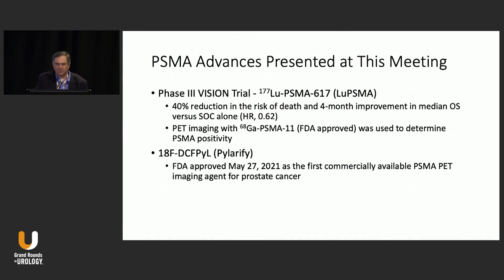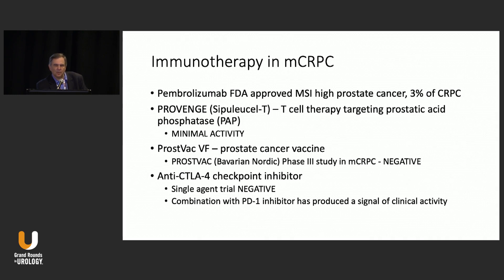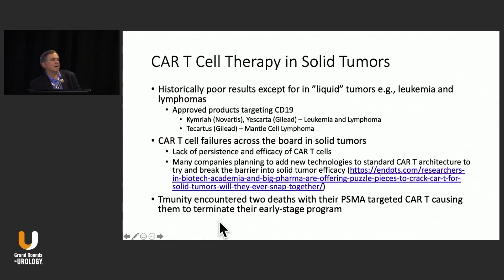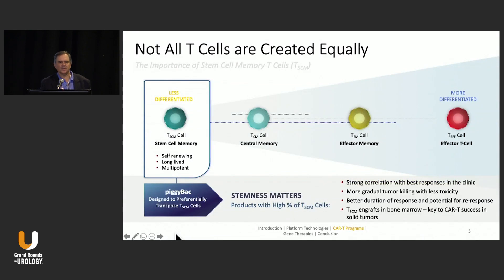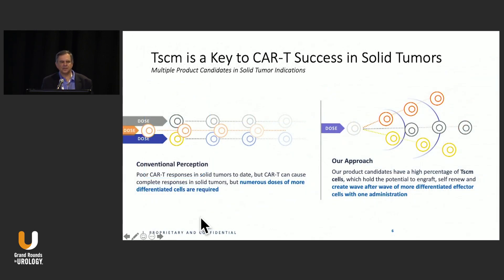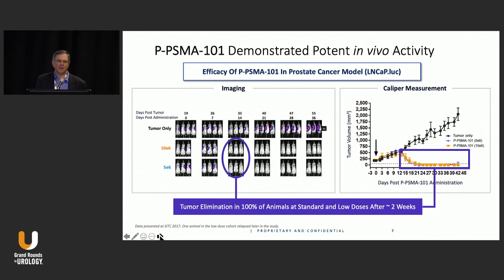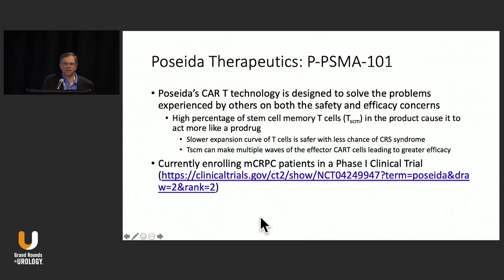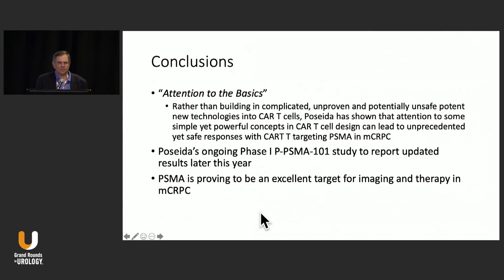Updates on PSMA Imaging and PSMA CAR T Therapy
Daniel P. Petrylak, MD, discusses CAR T therapy for prostate cancer and how its efficacy is impacted by tumor type and TSCM.